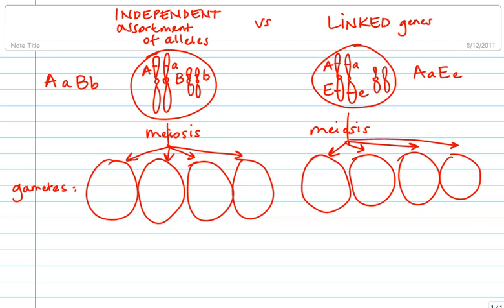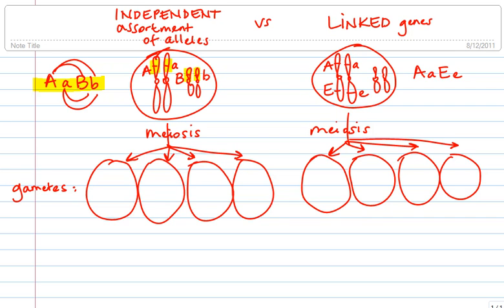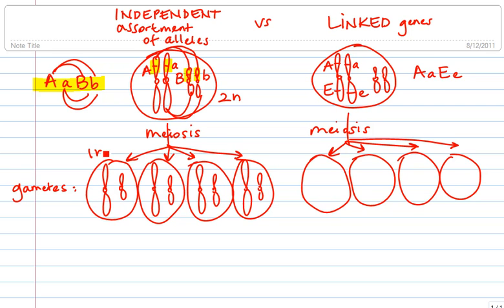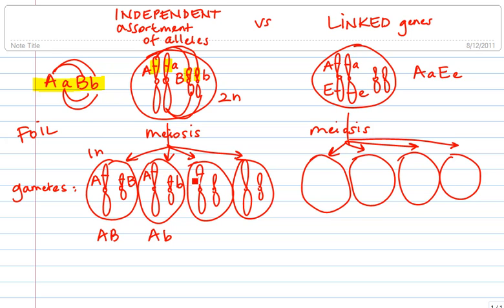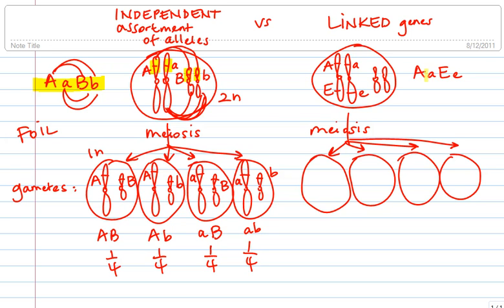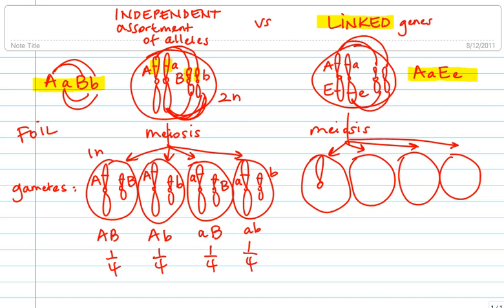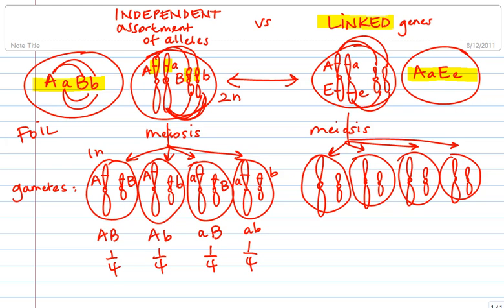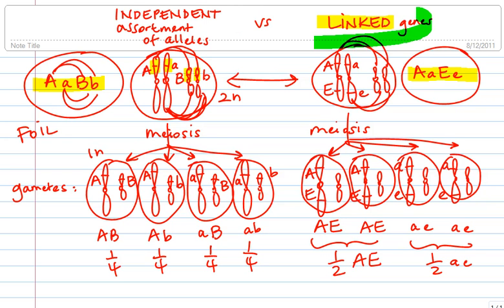Gamete Formation: Independent Assortment vs. Linked Genes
What kind of gametes (egg cells or sperm cells) are produced if

a)  two genes are located on different chromosomes (assort independently), or

b)  two genes are stuck (linked) on the same chromosome?